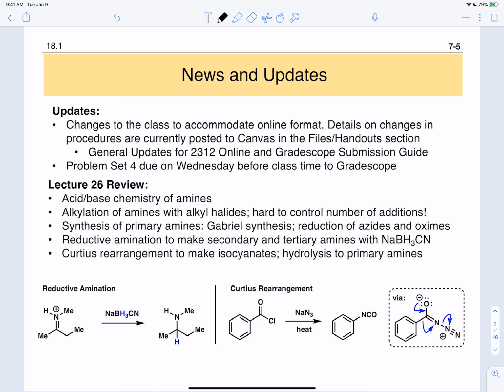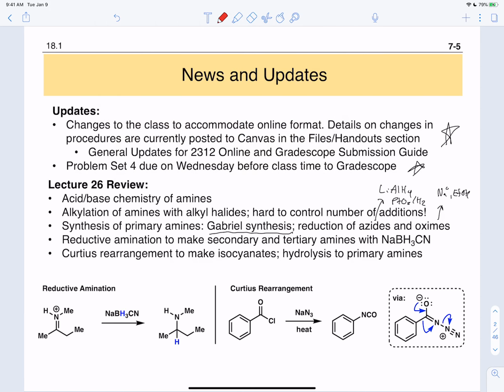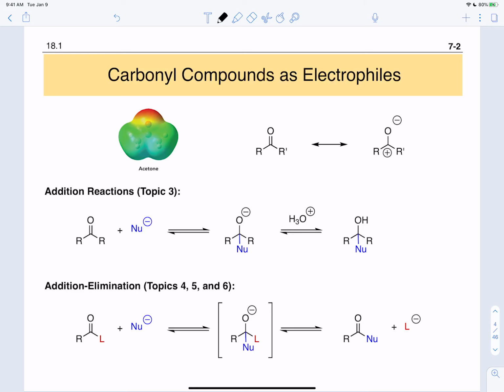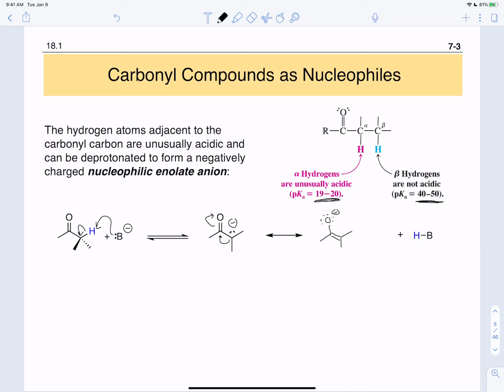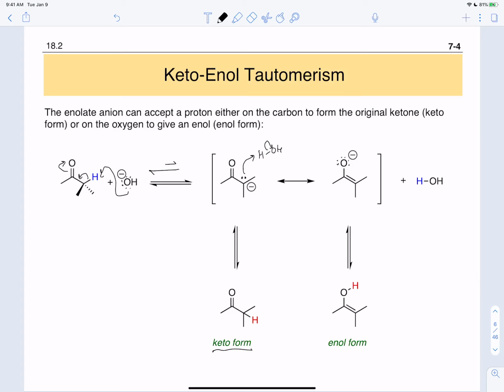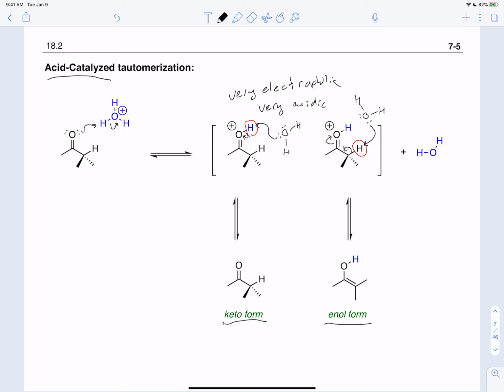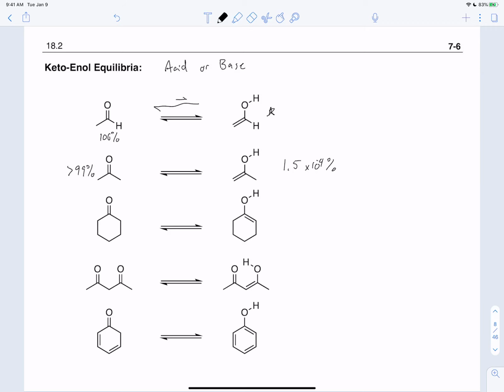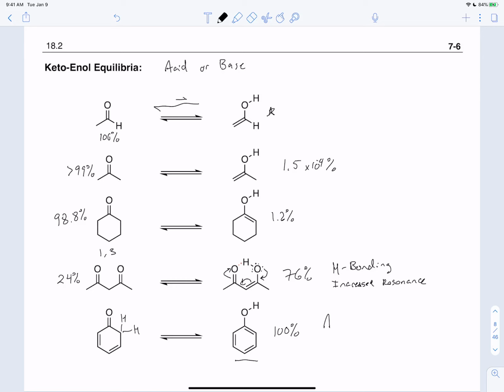Introduction and Keto-Enol Tautomerism